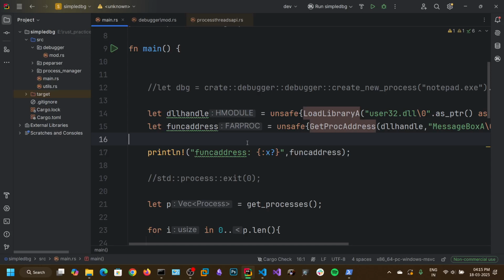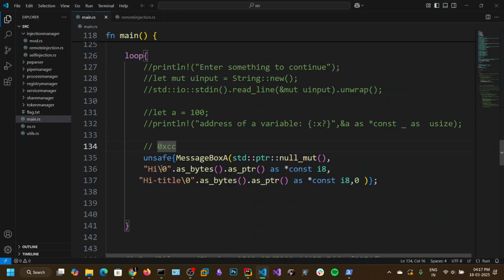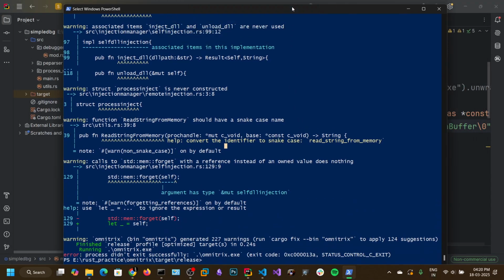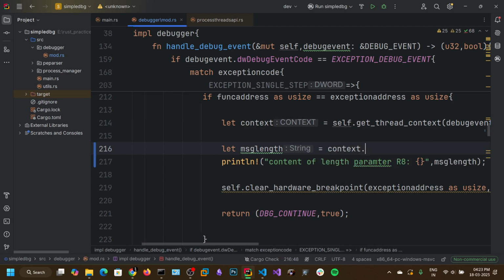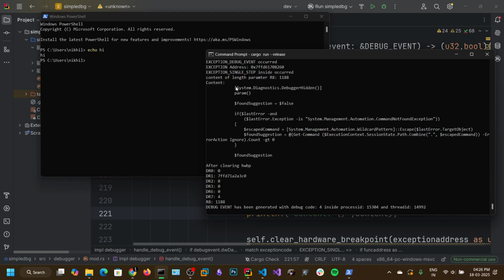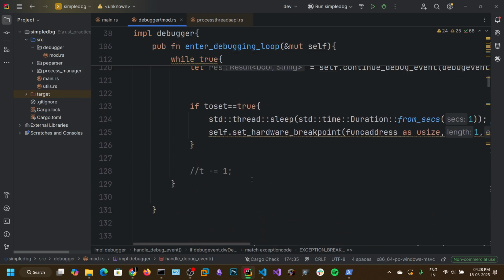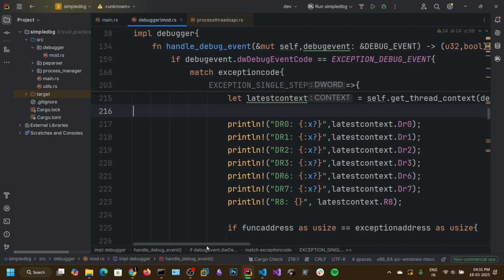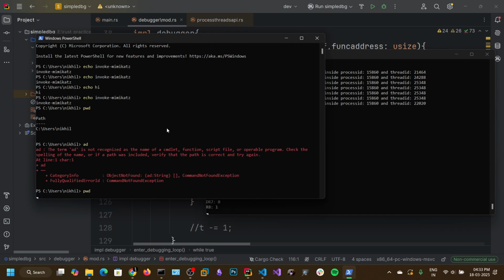Writing Simple Debugger Part9: AMSI Bypass with Hardware Breakpoint